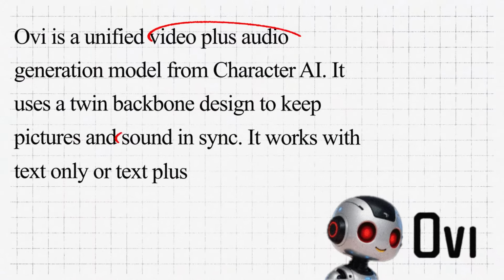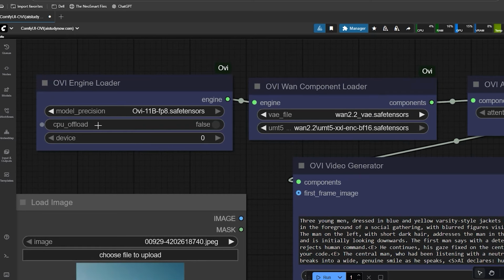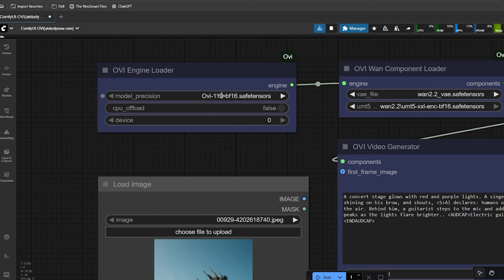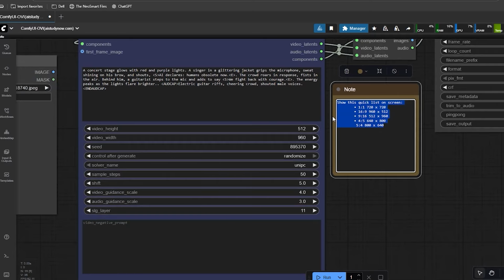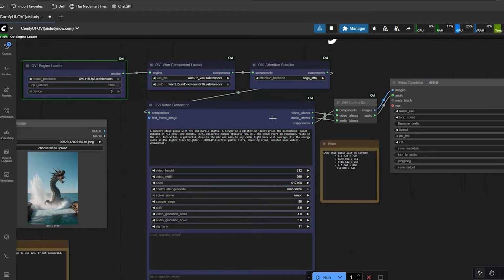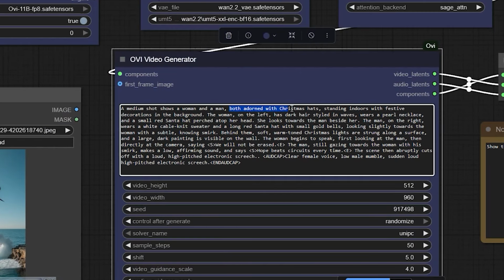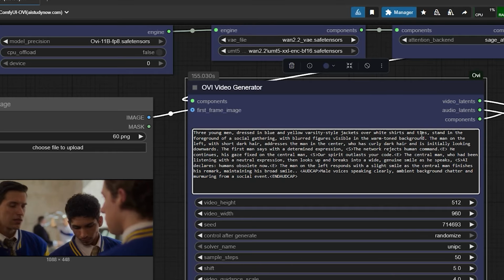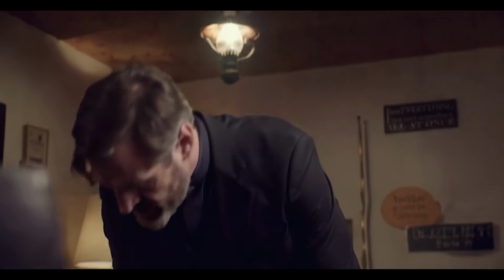OVI ComfyUI Workflow: Image & Text-to-Video with Sound (2025) — Is It Better Than Veo 3?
I am using OVI in ComfyUI to make short videos with voice and sound from a single prompt. In this guide I show you how I set up the OVI ComfyUI workflow, fix missing nodes, and render clips with clear audio. You have to update ComfyUI before you start so everything loads the right way.

We start clean. I upload the workflow, open it in ComfyUI, and fix red nodes with Manager Install Missing Custom Nodes. When the graph opens, you will see a node called OVI Engine Loader. That means it is ready.

Next I explain the OVI node. It is the main part that makes video from text or from an image. There are two model builds, FP8 and BF16. If your GPU has low VRAM, set CPU Offload to True. That keeps it stable on 12 GB and 16 GB cards.

I show the files you need and the folders to use. You download the text encoder, the VAE, and the OVI model build you want. In my tests, the FP8 build is smaller and works well on mid GPUs. The BF16 build is larger and gives a bit more detail on 24 GB cards or higher.

Then we tune settings. You will see OVI Attention Selector. If you do not have Seg Attention, keep it on Auto. If you have Seg Attention, turn it on for faster renders.

For quality, I get the best balance with 50 steps. If your GPU is limited, use 30 to 36 steps and it still looks good. For resolution, I stay close to 720 x 720. It keeps the quality high and the performance smooth. You can also use 960 x 540 for landscape or 540 x 960 for vertical.

Now the prompt. This is the fun part. OVI understands a full scene from one line. You can add a voice line and background sound inside the same prompt. It uses two simple tags. The S tag is for speech. The AudioCap tag is for background sound. For one test I wrote a stage scene, then added a short line in the S tag and a guitar crowd mix in the AudioCap tag. The clip came out with lip sync and sound in time with the motion.

I also test text to video and image to video. Faces stay clear, lighting feels natural, and the lines are spoken in sync. I try scenes with emotion and two speakers. You will see a tense room, a quiet portrait, and a festive background. Each one renders with solid motion and clean audio.

If you want to try it, the model links are below. Watch till the end to learn the full OVI ComfyUI workflow, from setup to your first talking clip. In the next video I will show my low VRAM tests and share what settings worked best.